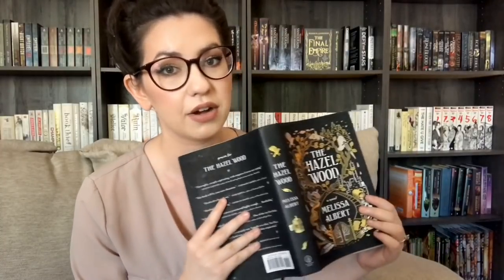Anniversary/Labor Day BOOK HAUL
Hey everyone! Here’s a book haul :D

Want to send me something? Here's the address:
2040 S Alma School Rd. Ste 1
Box 515
Chandler, AZ
85286
USA

Open Internationally?--Yes!
Book Price Limit?--$20
Amount of Winners/Month?--Varies